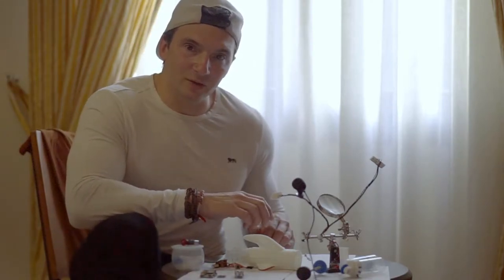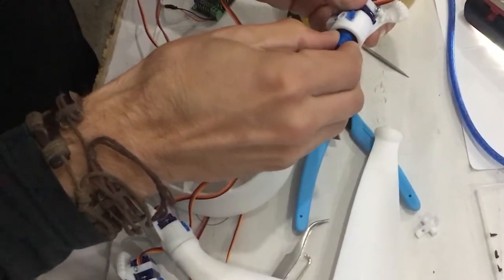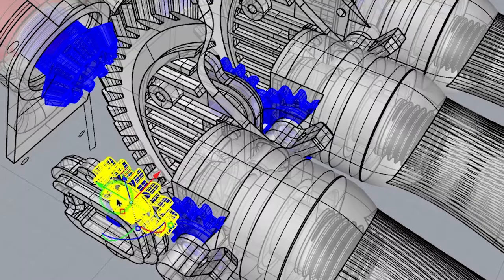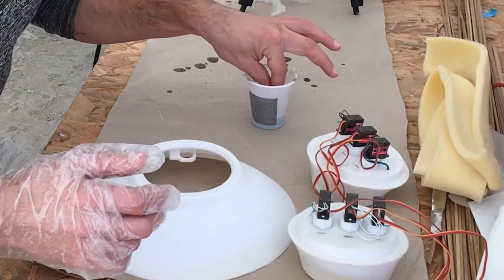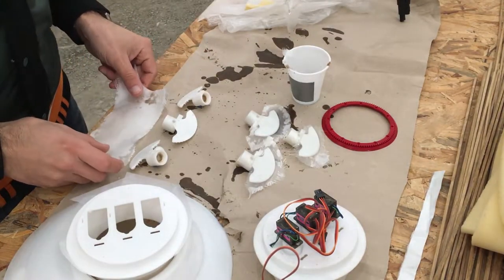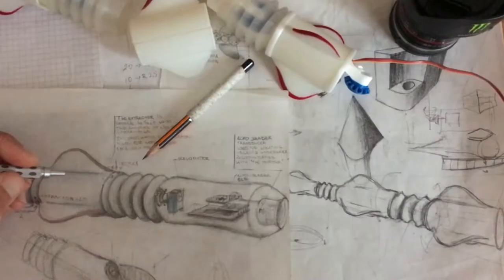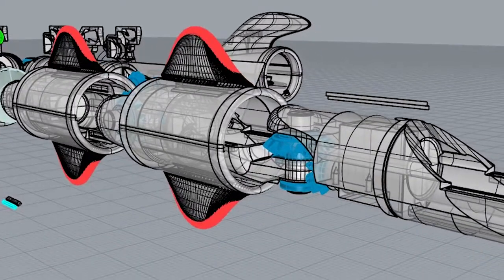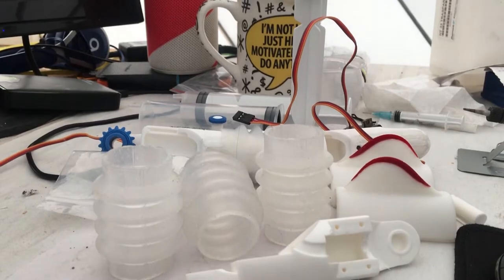Built of Scratch [S2 / Ep2]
In this episode of Built of Scratch, I'm gonna show you some useful tricks you may apply in your work.
l also start creating a new robot - the robotic eel.
Here is an instructions link of the Light Board, we've build in the lab: